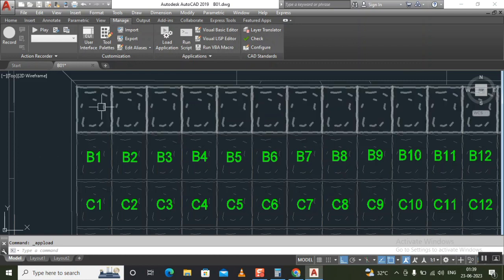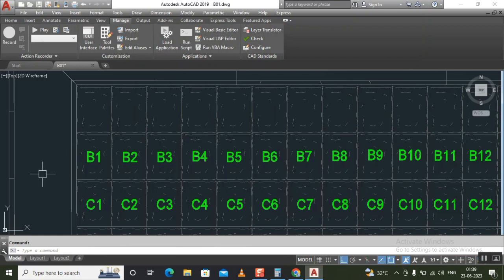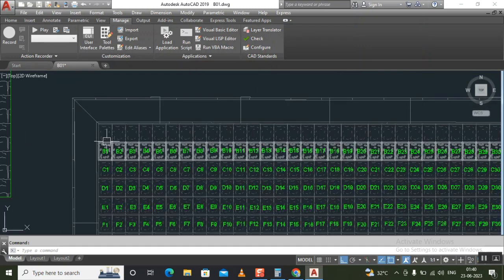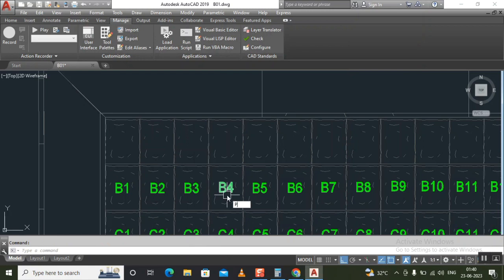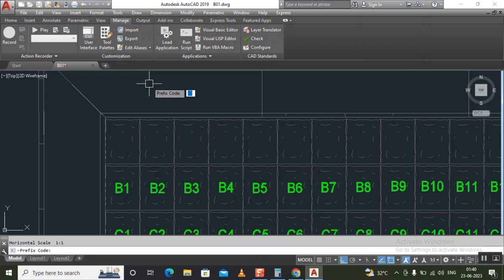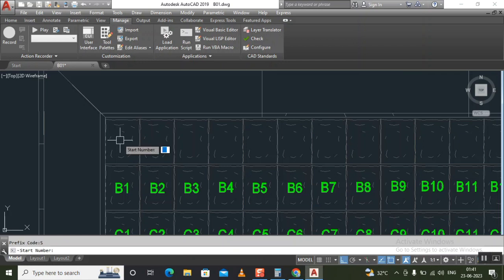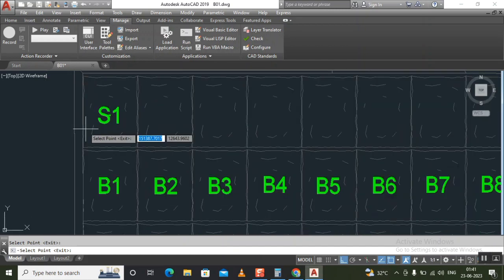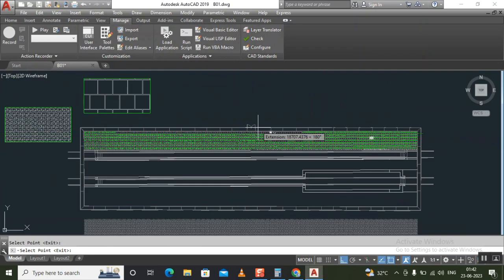Best Tagging lisp for Electrical, Mechanical, Architectural you gonna love it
Here in this tutorial I explain how to use tagging lisp which helps you in your work to tag you work like numbering objects name cable name elevations material name on just click basically this lisp for coordinates actually but i use for tagging after watching this tutorial you will know how you can use this lisp in other various use